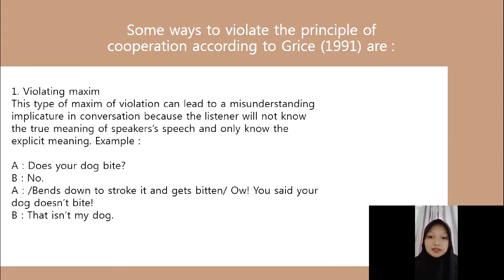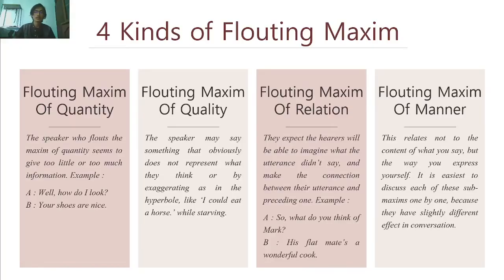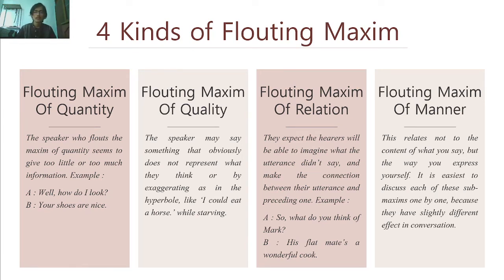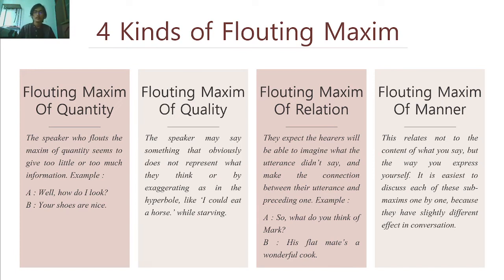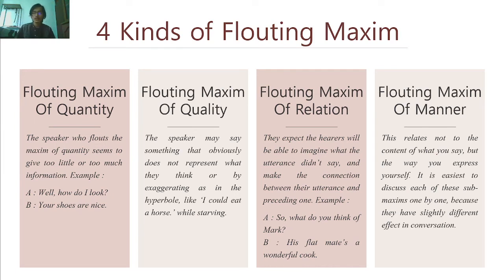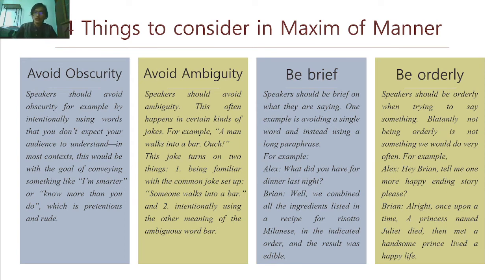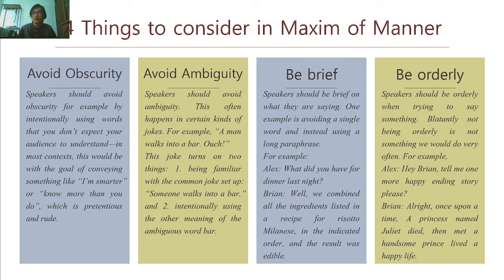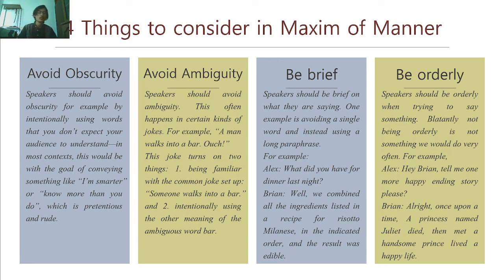PRAGMATICS (Cooperative Principle 'Non-observance Maxim') - GROUP 4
Assalamualaikum, this is the presentation of Group 4. The members :
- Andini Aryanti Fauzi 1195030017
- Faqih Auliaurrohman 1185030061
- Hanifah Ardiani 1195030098